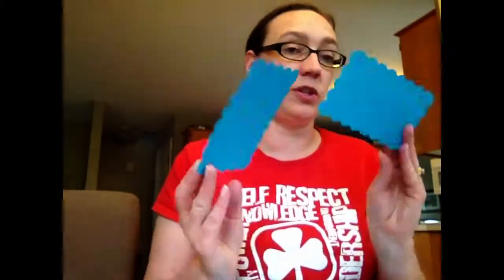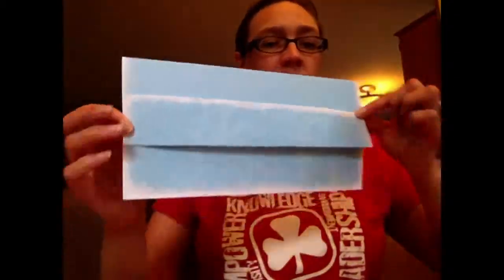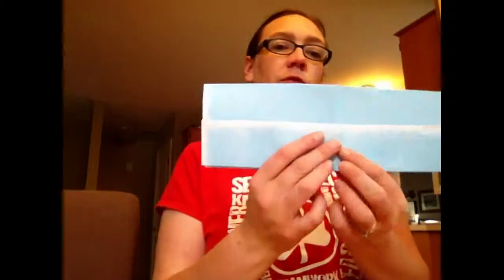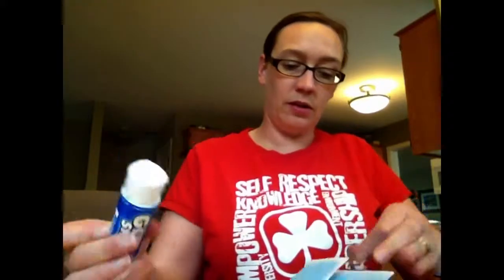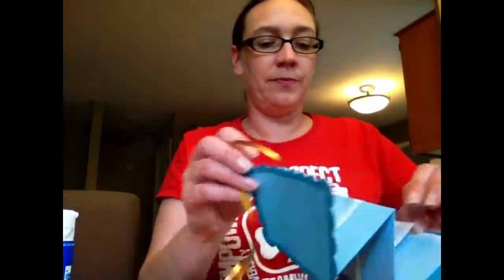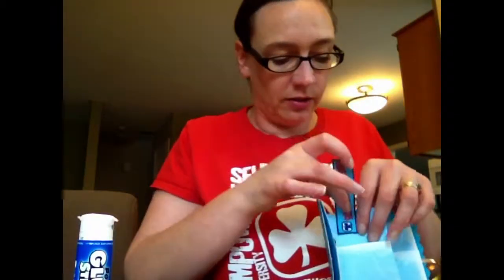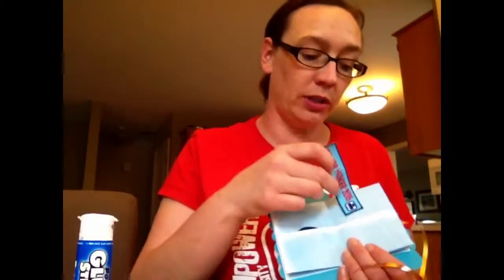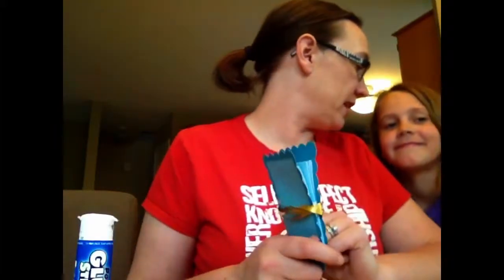Girl Guide badge holder booklet craft.